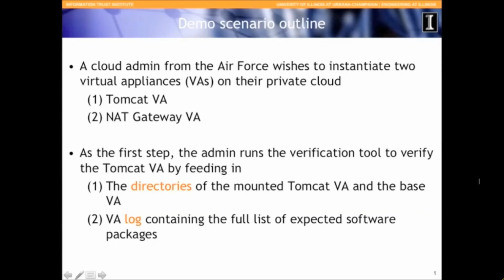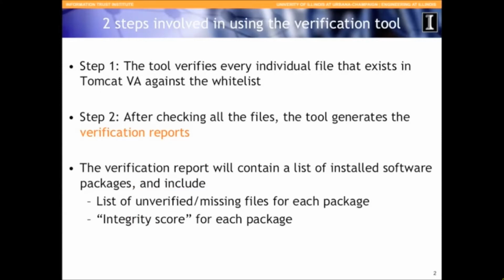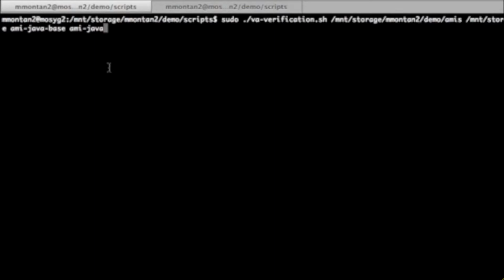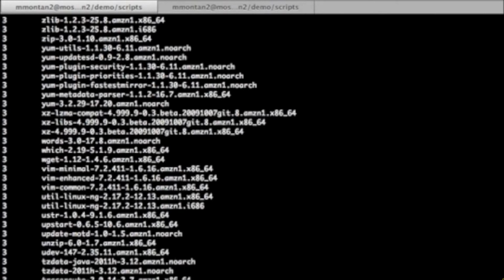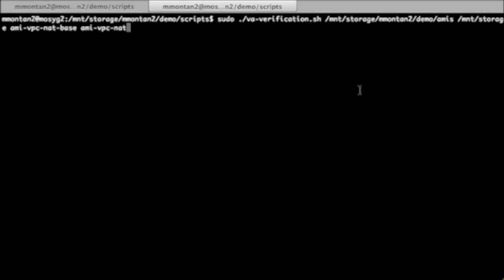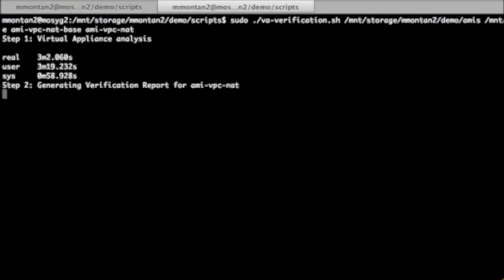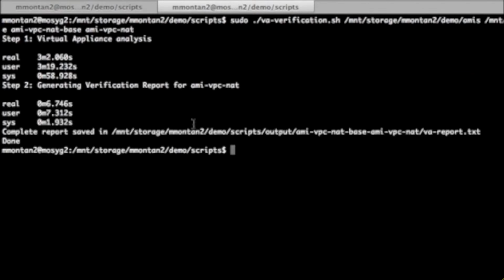Rakesh Bobba - VA Admission Control